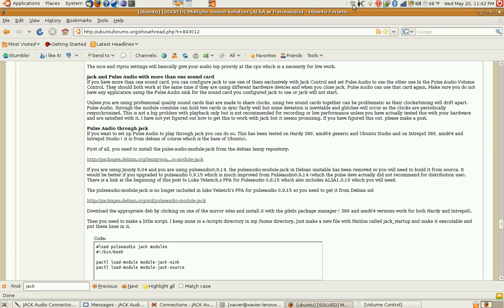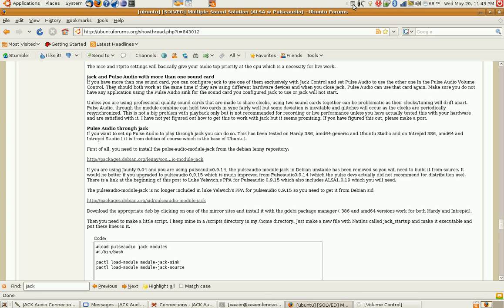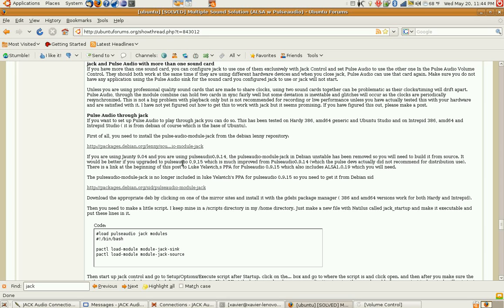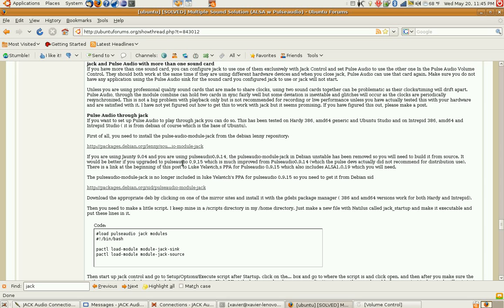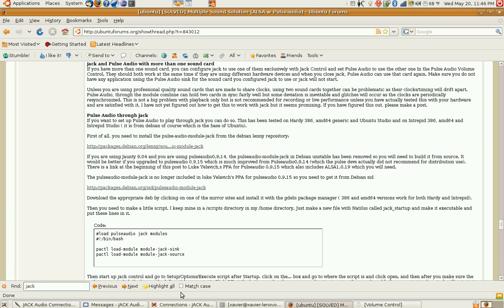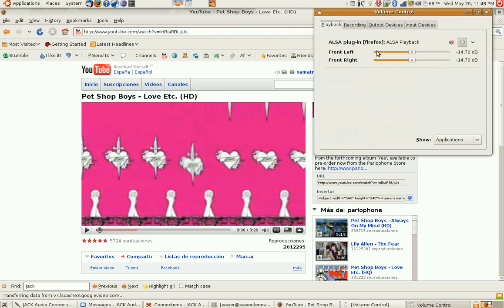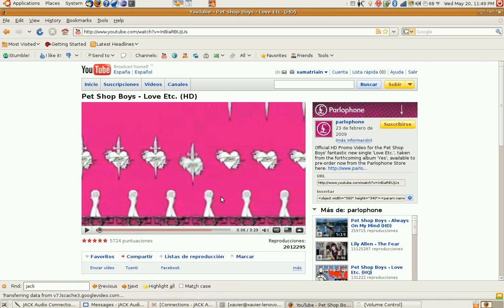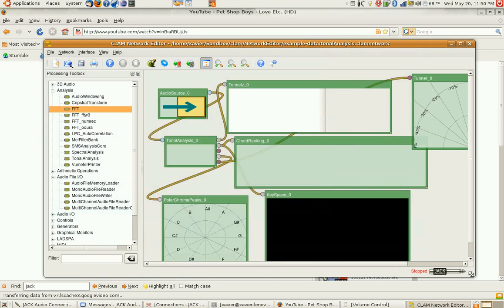CLAM ProcessingYoutubeVideo part1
How to process an audio stream coming from your browser using CLAM part 1